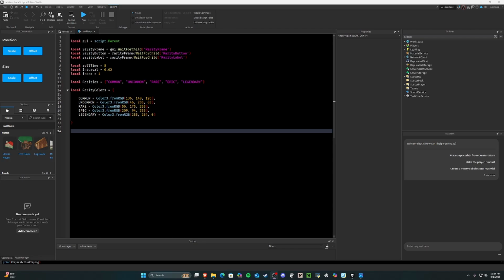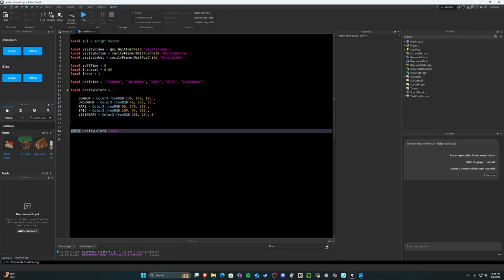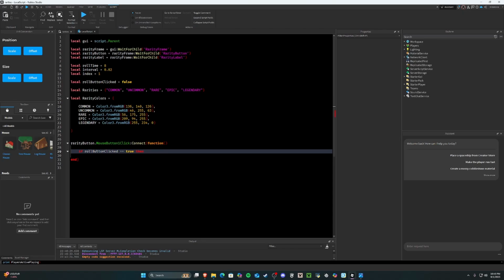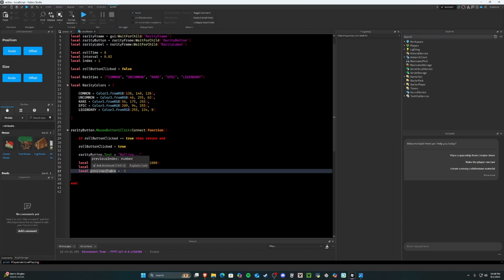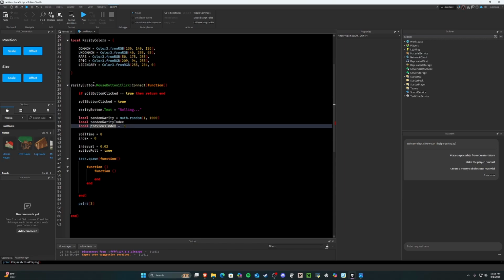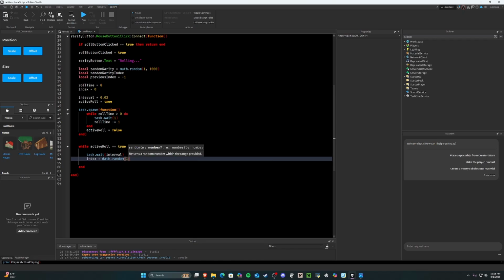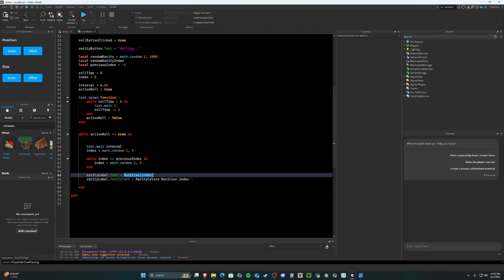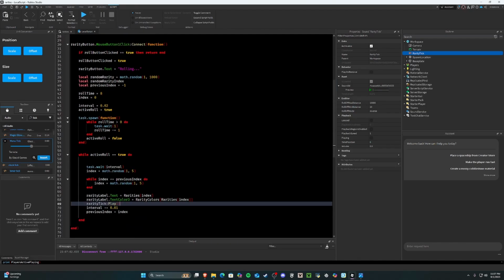How to make a GUI Rarity System in Roblox! (PART 2)